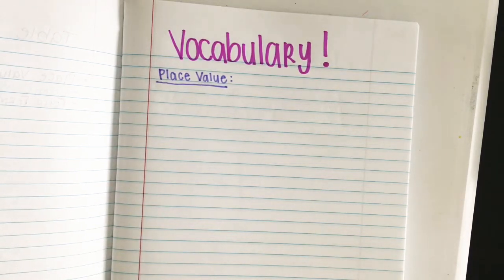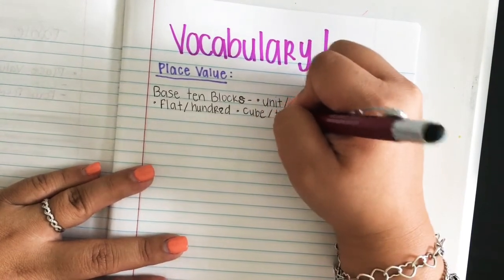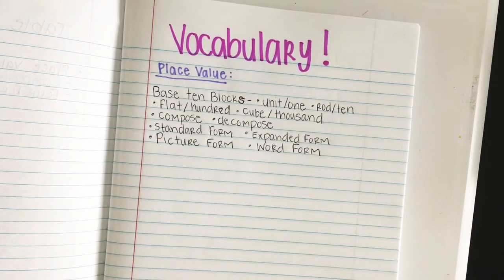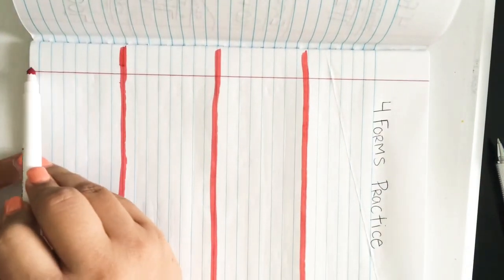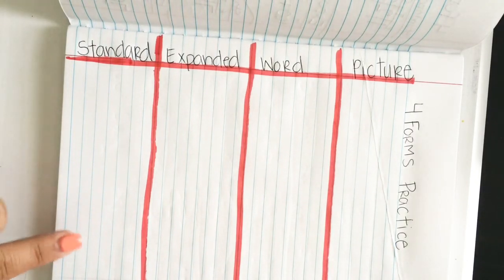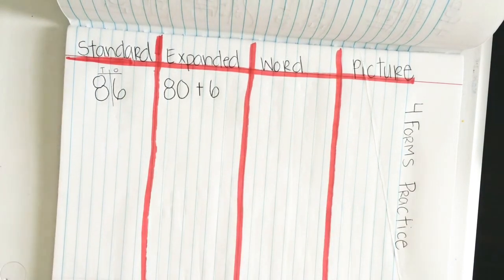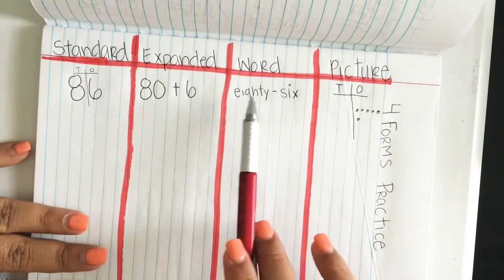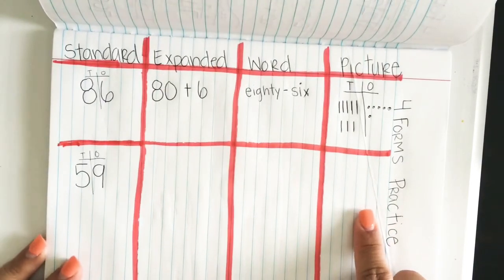Vocabulary and 4 Forms Practice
Monday - August 24th Lesson